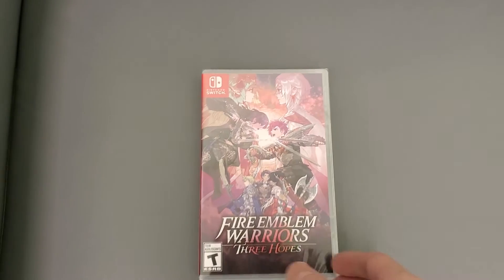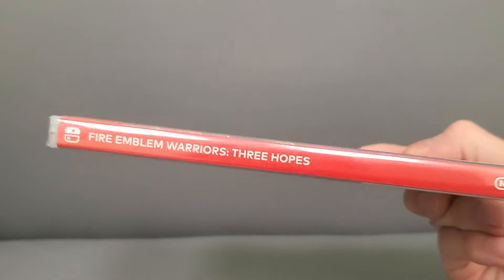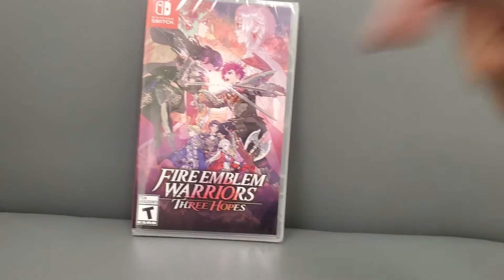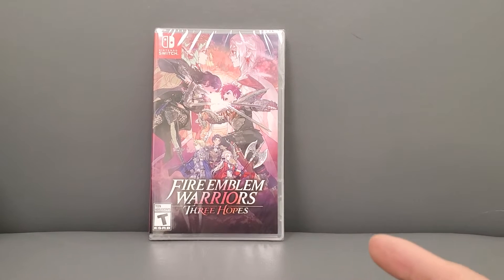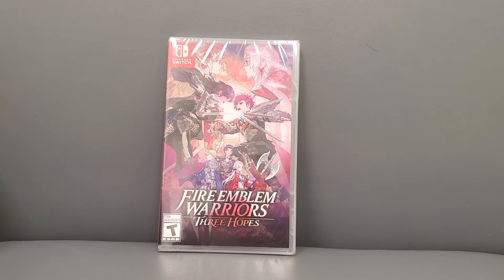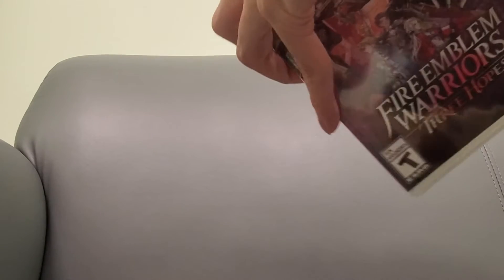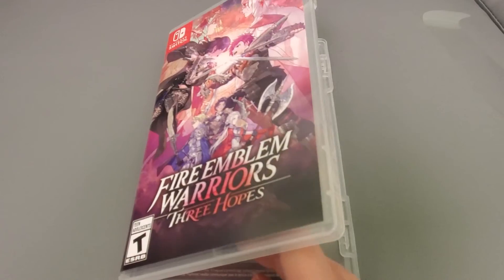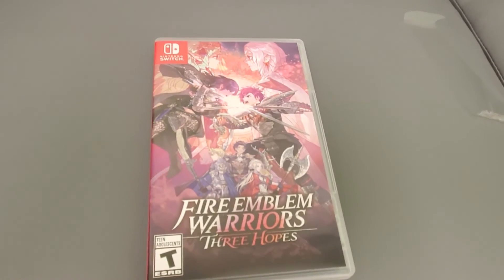Kintips Unboxing Fire Emblem Warriors Three Hopes Nintendo Switch